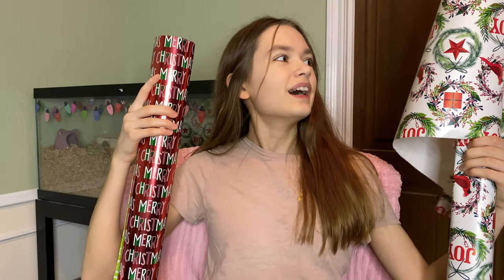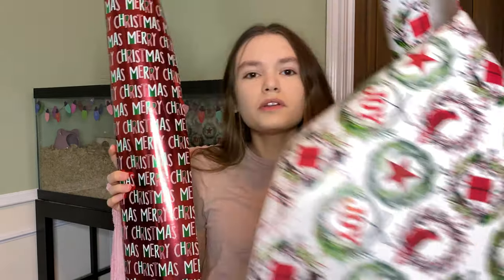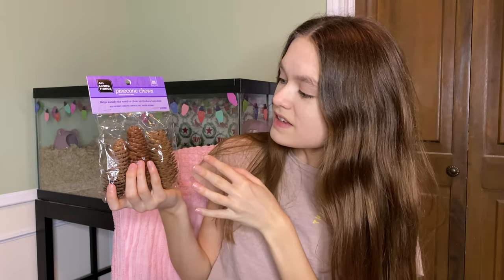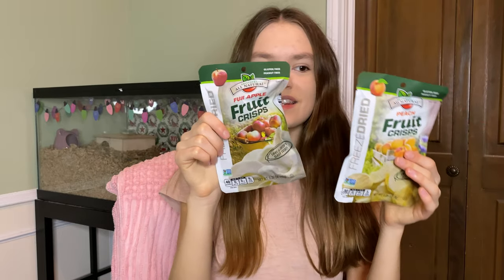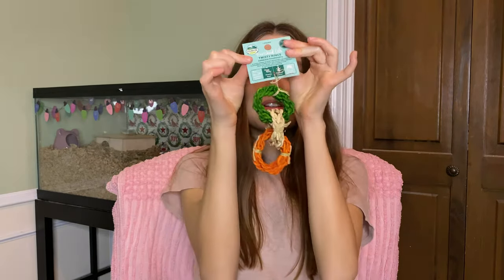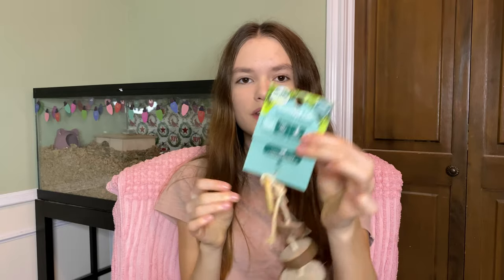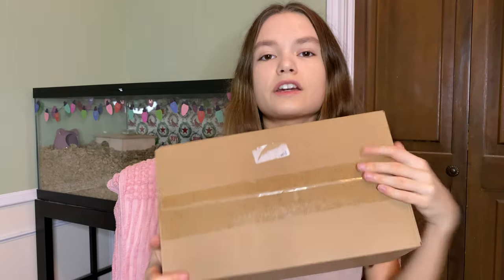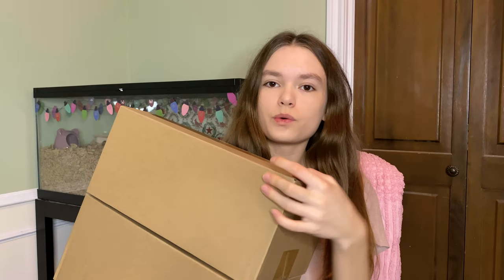Preparing for a Christmas Hamster Gift Exchange! 🎄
Today I prepared for my first hamster gift exchange! It was so fun picking out the gifts and wrapping them! I hope you guys like them too!

Camera: iPhone 11 Pro Max
Editor: LumaFusion

0:00 Intro
0:23 Information
1:46 Haul
7:33 Wrapping + Packaging